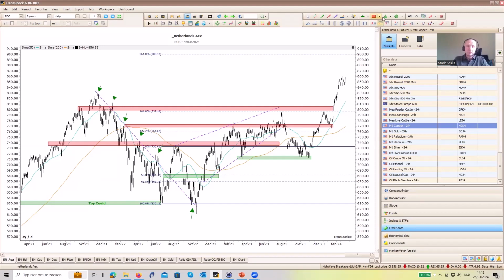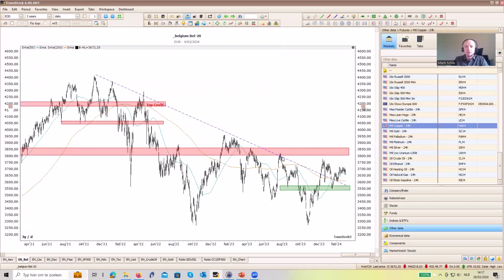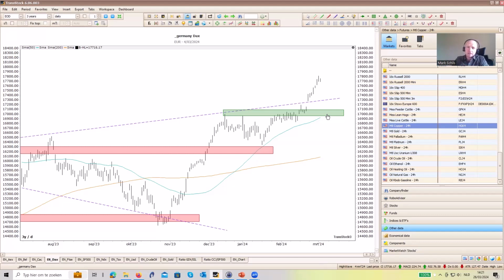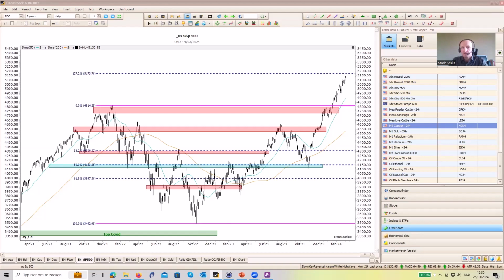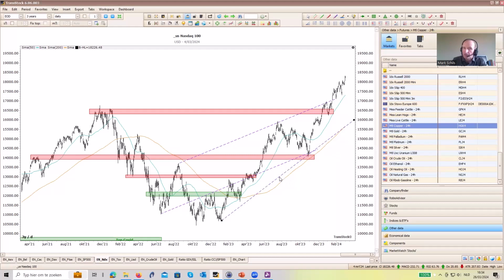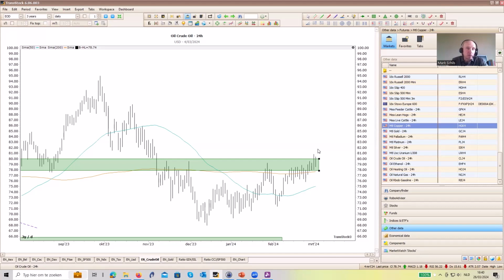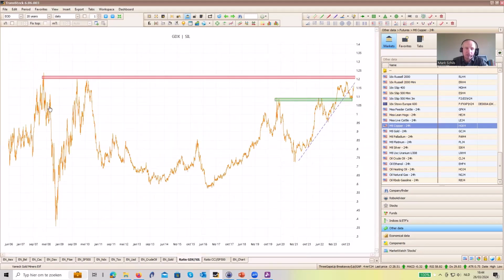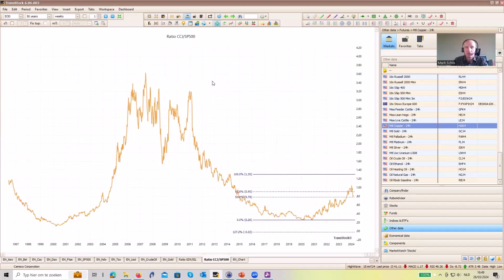Financial Market Insights March 2024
In ‘Around the Market,’ we delve into the pulsating heart of the financial world, offering a panoramic view of month’s market dynamics. From the swirling trends in major indices and sectors to the sharp movements in stocks, forex, commodities and cryptocurrencies, our (live) webinars unpacks the complexities of the market to provide you with actionable insights.

Accompanied by a vibrant Q&A session, these webinars are tailored for both seasoned investors and curious novices eager to navigate the intricate world of investments. Join us as we explore the nuances of market trends and respond to the most pressing questions posed by our audience, all set against the iconic backdrop of the Wall Street stock exchange.

Whether you’re looking to refine your investment strategy or simply stay informed, ‘Around the Market’ is your monthly compass in the ever-evolving landscape of finance